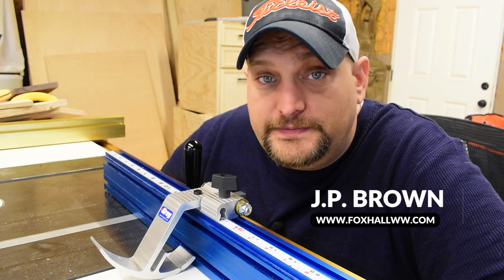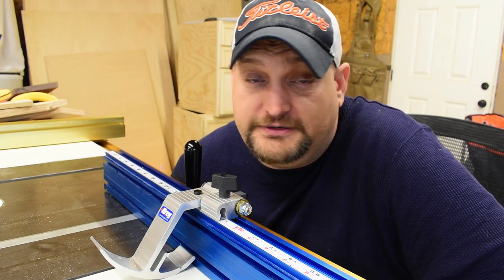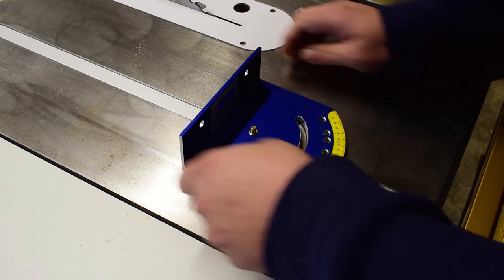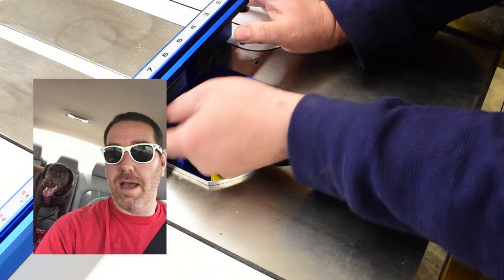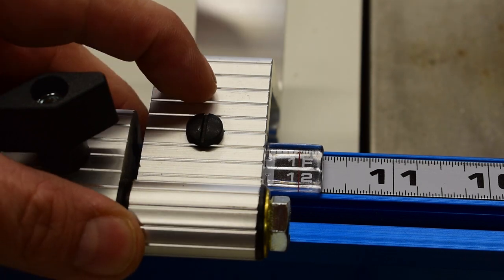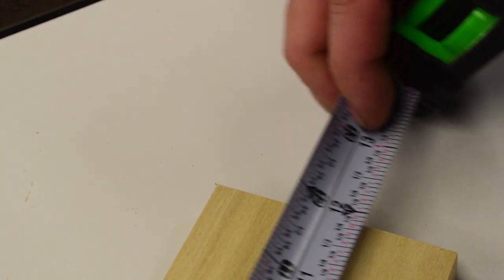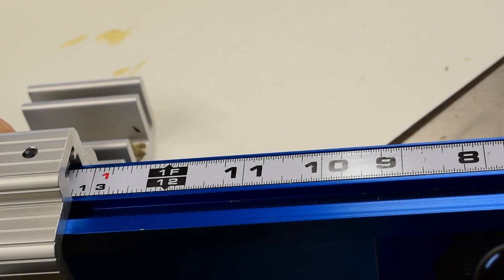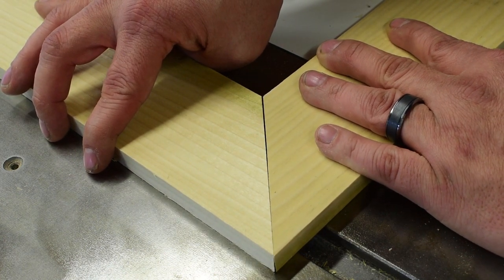DIY | The Fox Hall Tool Review Ep: 2 | Kreg Precision Miter Gauge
In this episode, go over the assembly and review the Kreg Miter Gauge.

New Fox Hall Logo Swag Is now available!

Products Links:

Kreg Miter Gauge
Kreg Production Stop

Tools and Products I Use:

Bora Straight Edge Guide
Kreg Miter Gauge
Soss Hinges
Soss Hinge Jig
Fuji Semi-Pro 2 HVLP Sprayer
Fuji Spray Needle Kit
Centipede Sawhorses
Kreg K5 Jig
Kreg Cabinet Drawer Pull Jig
Kreg Drawer Slide Jig
Kreg Hinge Jig
Ridgid Table Saw
Milwaukee Installation Driver
Milwaukee Brushless Drill Kit
Ridgid Brushless Jig Saw
Forest Woodworker 2 Blade
Freud 6" Dado Stack
Festool 5" RO Sander
Dewalt Trigger Clamp Set

Dust Collection:

Kufo Seca 2HP dust collector
Dust Right Quick Change Multi-Port Tool Set
Dust Right 4" Flex Hose
Dust Right Separator
Ridgid Shop Vac

Video Equipment:

Nikon D5600 DSLR Camera
Rodes Shotgun Mic
Neewer Carbon Fiber Tripod
Lexar 128GB SD card
DJI Osmo 3 Mobile Gimbal
FULAIM Wireless Mic System